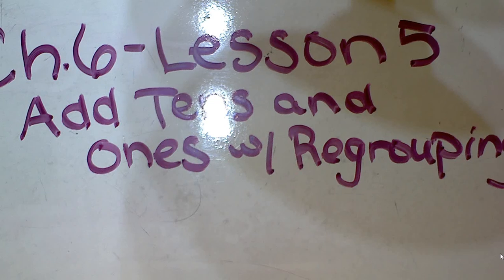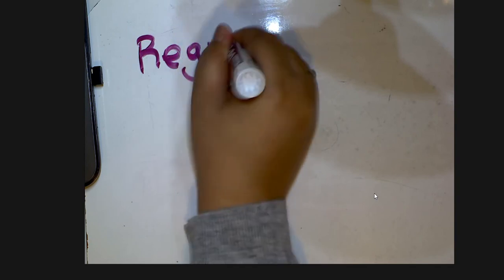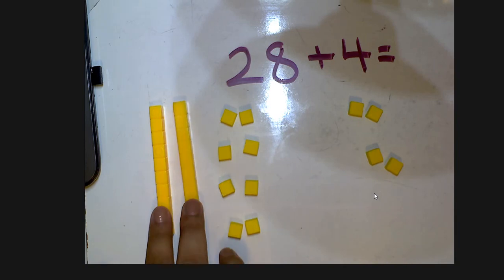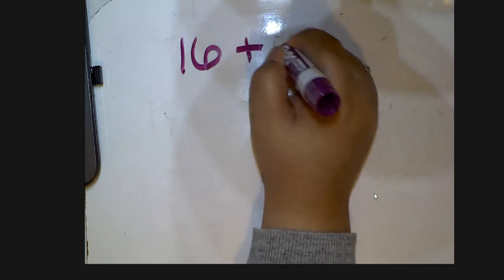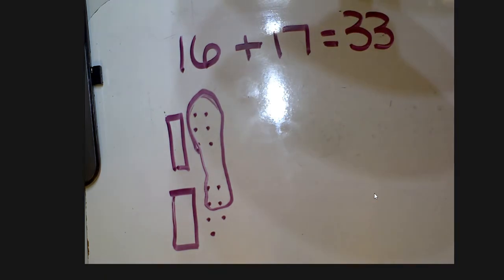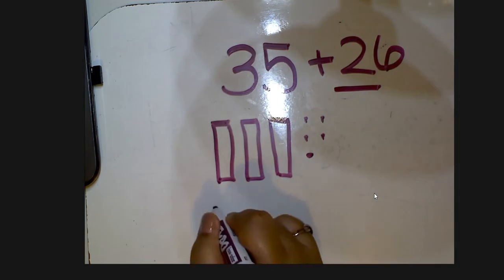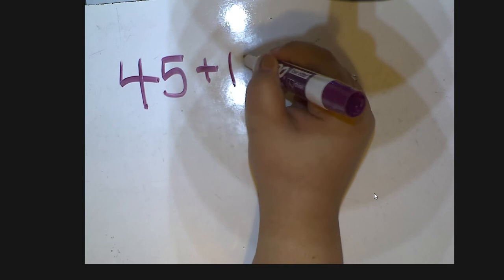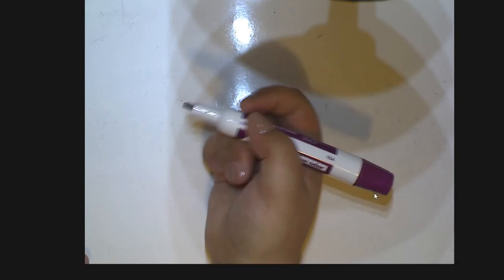Math Lesson- Ch. 6 Lesson 5: Regrouping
Ch. 6- Lesson 5: Add Tens and Ones w/ Regrouping